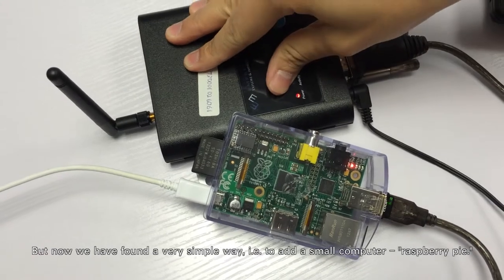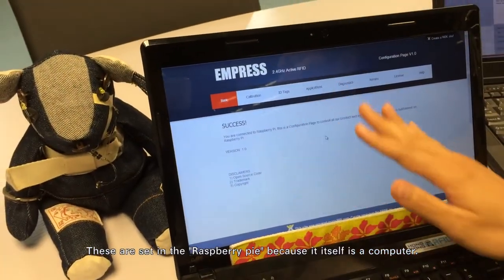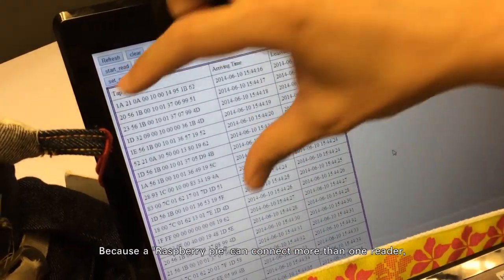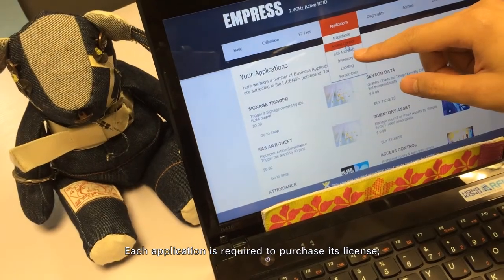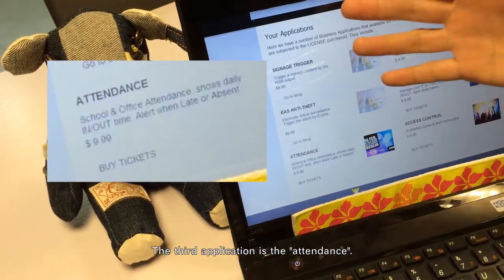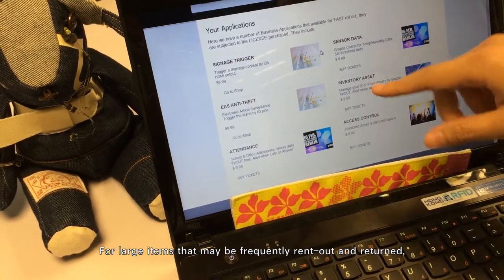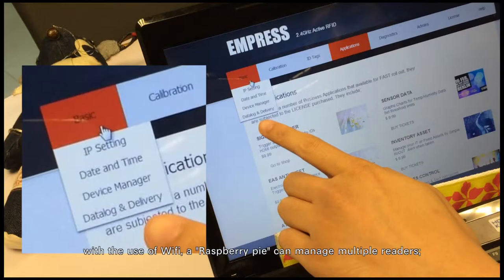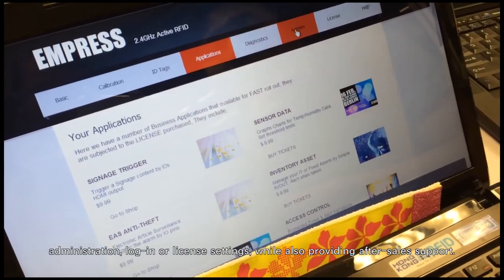Apps-in-box by Raspberry-Pi and RFID Reader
The basic idea is running your applications on Raspberry Pi just like any PC, and let it control a or multiple brainless RFID readers. We offer a web-interface just like household WiFi router for reader settings, as well as basic business applications.

Automatic data delivery to server by Raspberry Pi, in a customised format, would make system integration so easy that the programmer no need to study the long API document or call any library. They just need to set the network setting and all data will be auto-update into database.